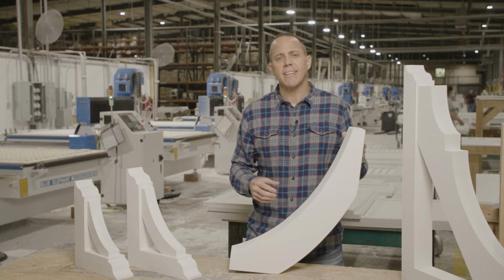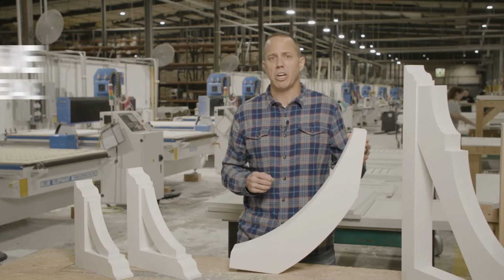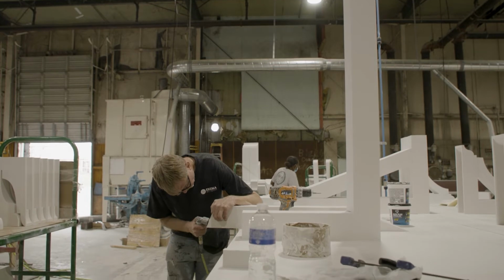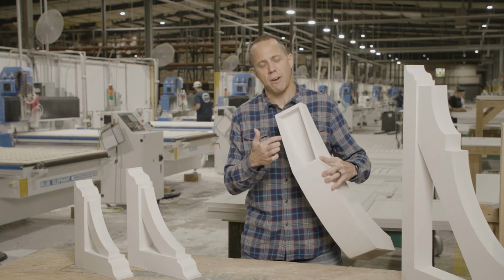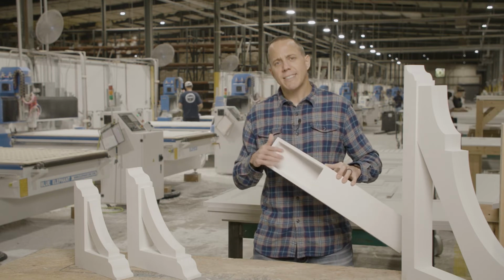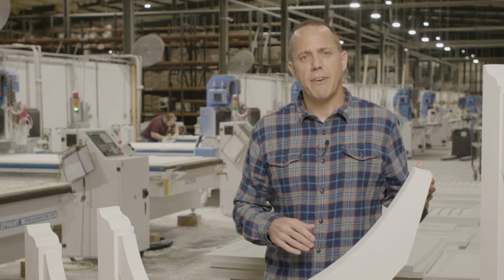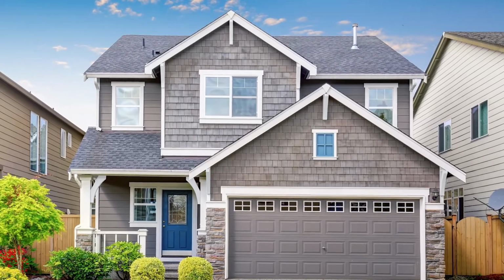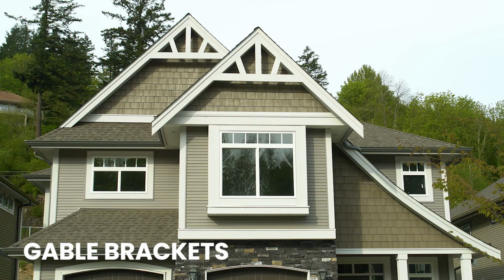PVC Brackets & Braces: The Ultimate Guide for Sturdy and Stylish Support | Expert Overview!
Whether it is new construction, remodeling, a historic restoration, or just adding a special touch, our PVC brackets and braces offer a distinctive decorative element with impressive beauty.  PVC offers crisp detail and durability for interior and exterior applications.  Choose from authentic historical designs, popular classic profiles, or new modern silhouettes that are sure to fit any style.  Add beautiful architectural details to your home with custom cellular PVC brackets and braces.  Our PVC are solid to the touch and have the look and feel of real wood. Perfect for both residential and commercial applications.